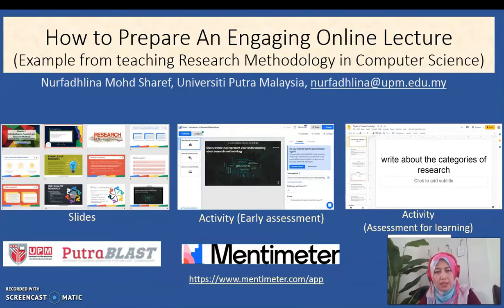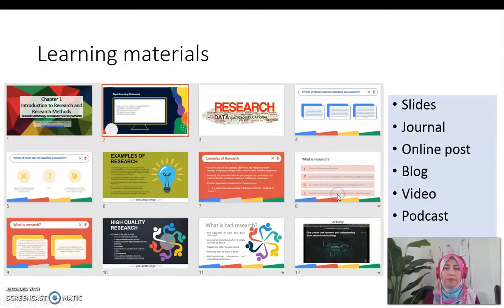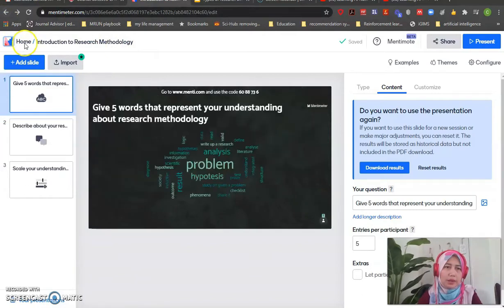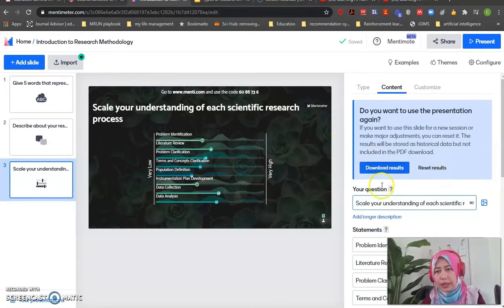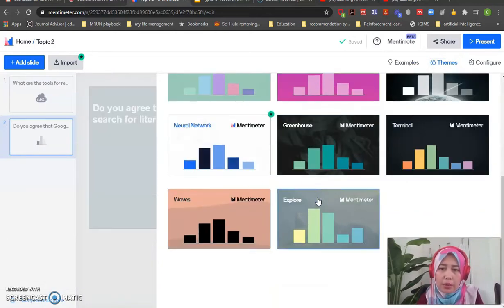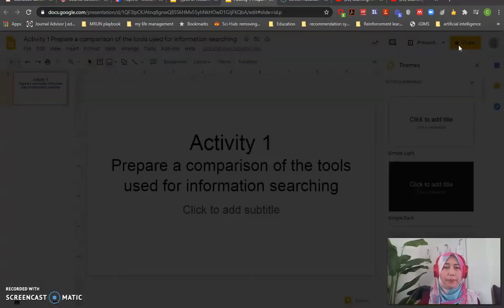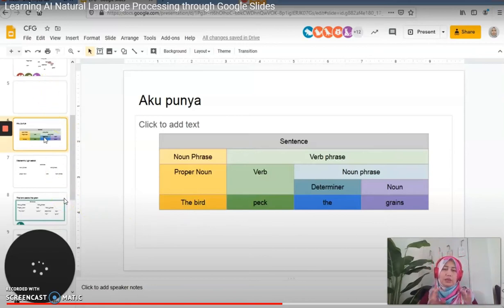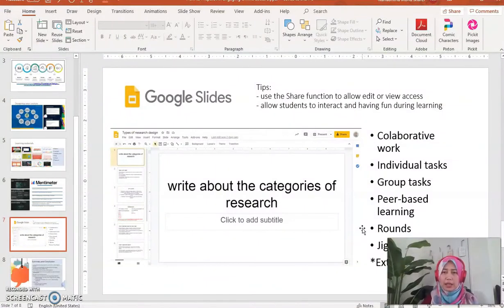Engaging lecture w mentimeter and slides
In this video i shared how i used mentimeter and google slides in the first lesson in the course Research Methodology for Computer Science. These tools have enabled students to be highly participative albeit learning online, new to each other and comes from various geographical location.